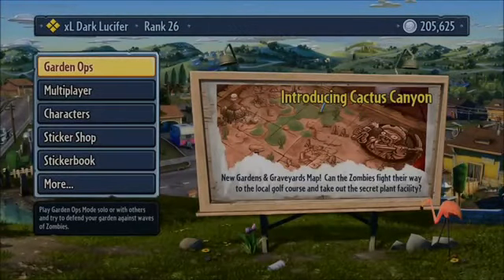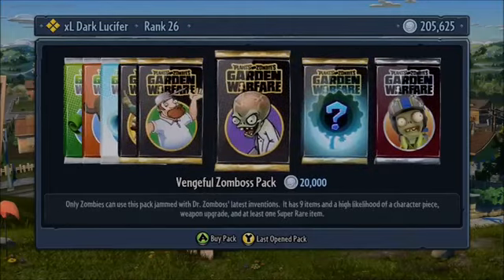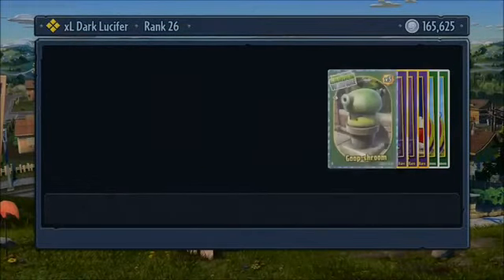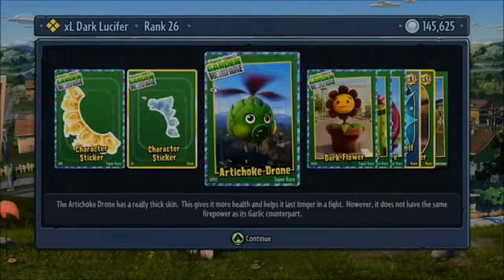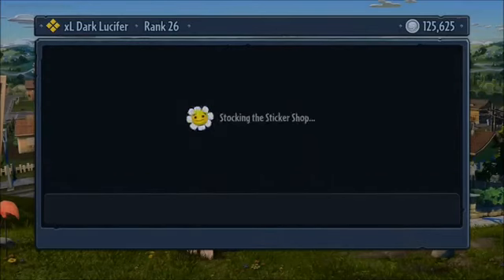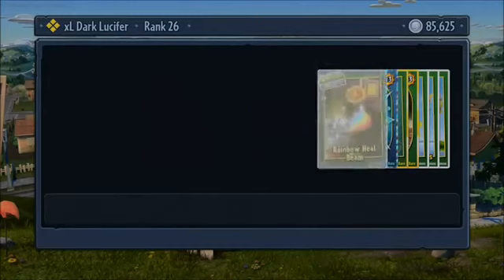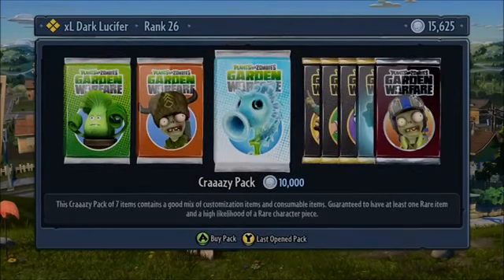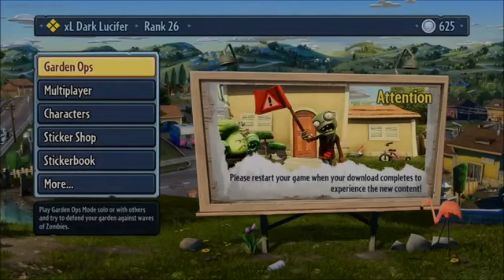PvZ Garden Warfare 200K PACK OPENING!!!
Every thing about Plants vs Zombies

Plants Vs Zombies: Un Regreso Hermoso [Plants Vs Zombies]

plants vs zombies garden warfare gameplay, Plants vs. Zombies: Garden Warfare, plants vs zombies garden warfare, Plants vs Zombies Kung Fu World, Plants Vs. Zombies (Video Game), Plants vs Zombies All Stars, plants vs zombies xbox one, Plants vs Zombies Online 2, Plants vs Zombies Online, plantas contra zombies, Plants vs Zombies, Plants Vs. Zombies, Plants vs Zombies 2, Zombies, Plants, Warfare, plants vs zombies, Garden, garden warfare, Let&#39;s Play vegettagaymer, gamespot.com, los angeles, thebraindit, Blitzwinger, Walkthrough, Олег Брейн дикий угар video game vegetta777, Commentary, Machinima Let&#39;s gameplay xbox one Брейндит браиндит брэйндит gamespot, Gameplay plantas vegetta oleadas braindit, Zombiez gaming Versus, games juego, game Play,